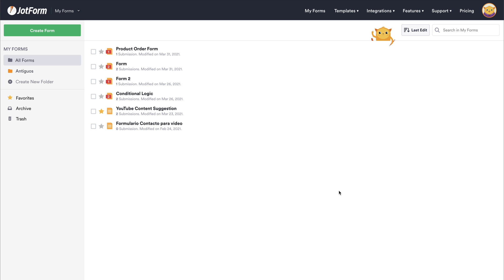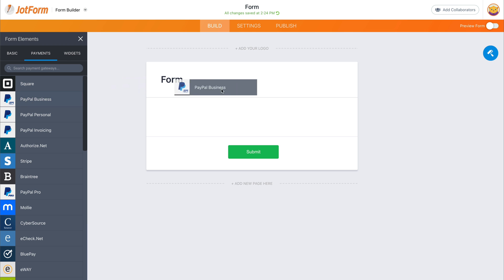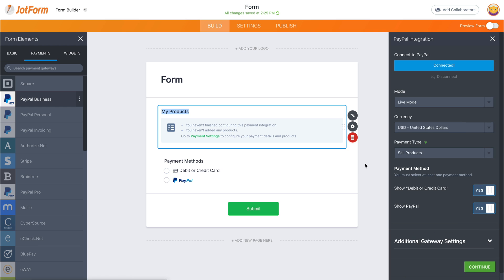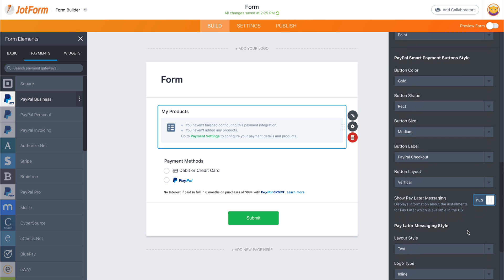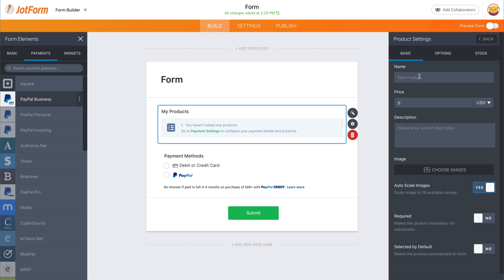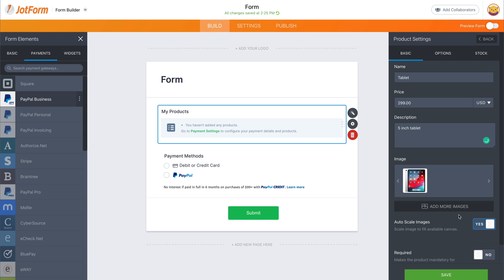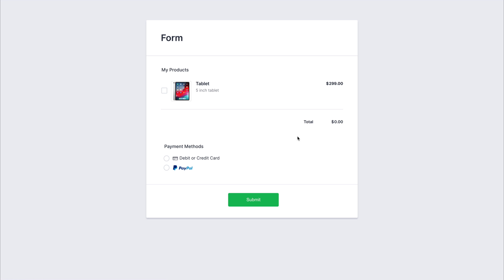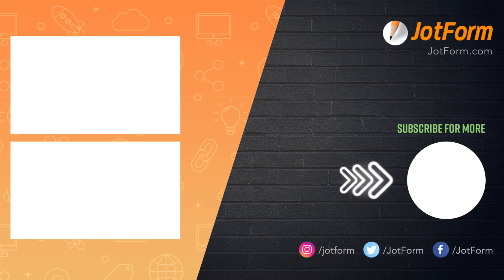Using PayPal Pay in 4 with Jotform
Giving your customers more ways to pay is a great way to boost sales and make your products more accessible. With Jotform’s PayPal Pay in 4 integration, you can get paid upfront while letting your customers pay in four easy installments! Join us in this video tutorial to learn how to add the integration to your online payment form.
LINKS & RESOURCES
👋 ABOUT JOTFORM
Hi, we're Jotform, a full-featured online forms platform that makes it easy to create robust forms and collect important data. Check us out
CHAPTERS:
00:00​ Introduction
00:03 PayPal Pay in 4
00:23 Create Pay Later form
01:34 Preview the form
01:57 Subscribe to Jotform